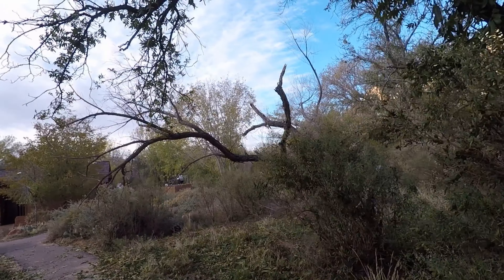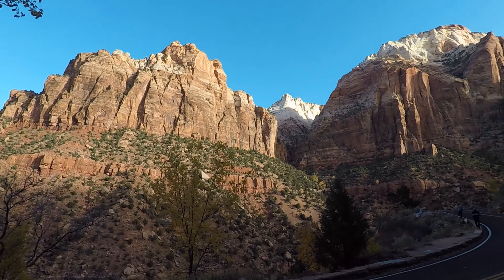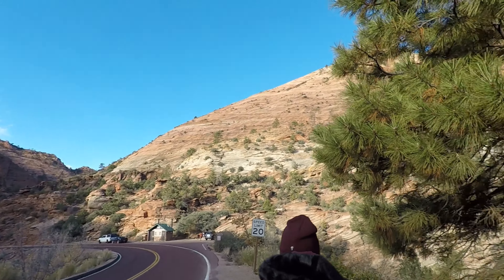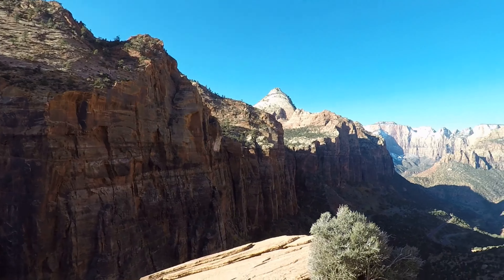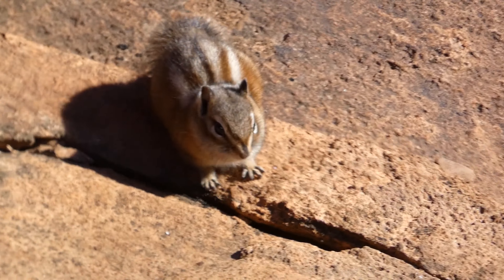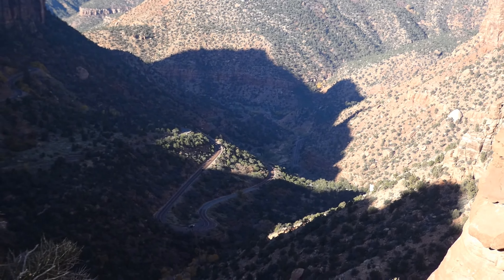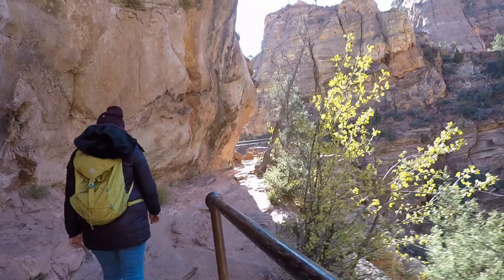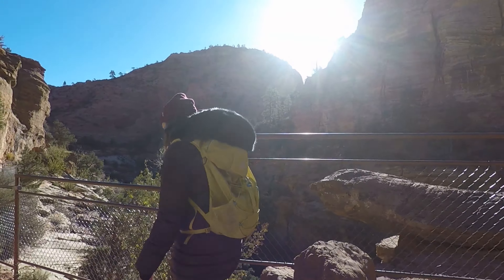Zion National Park - Canyon Trail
Canyon Trail is a short trail but there is very limited parking.  We hiked this our last morning there and it was a good short hike with some nice views.